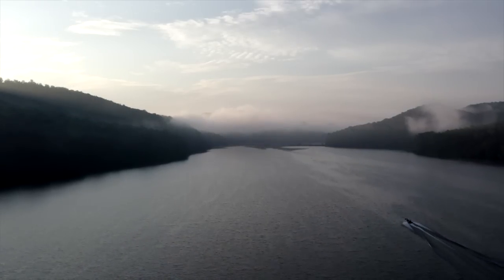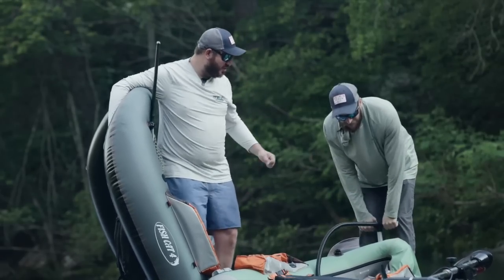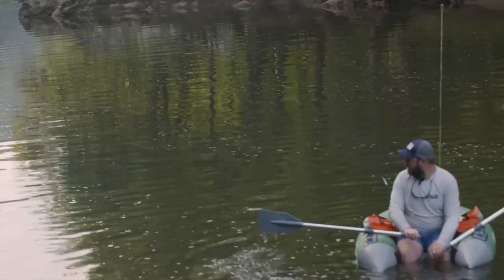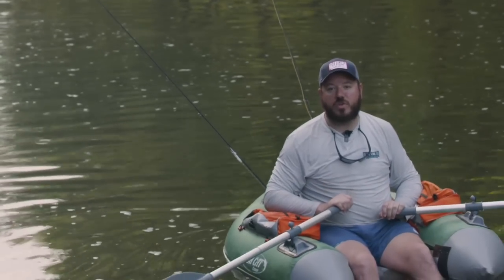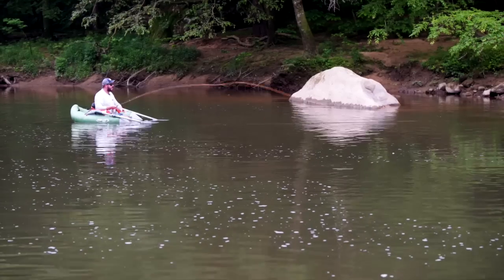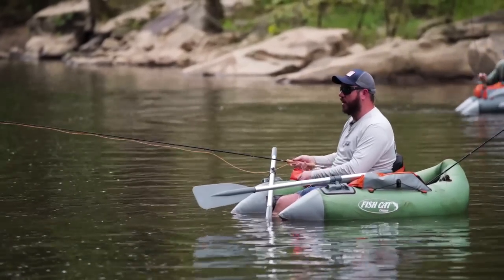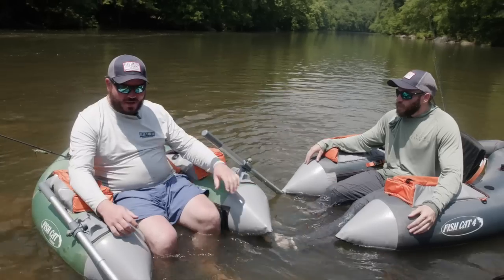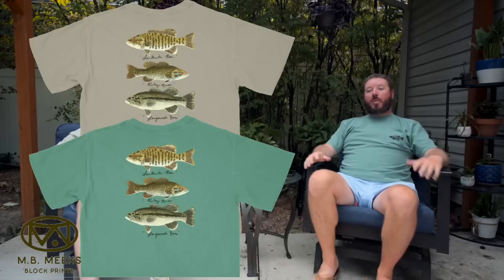Epic Topwater Eats! | Fly Fishing For Bass | Remote River Adventure In A Raft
There's a spot we haven't been able to fish very effectively. The banks are steep, and the water is deep. So wading this area has always been tough. So we hatched a plan to pack some 1 man Outcast Float Tubes in on the bass boat to access this hidden area. We wanted to test our new topwater flies out and see what we could find after finally being able to effectively fish this water.